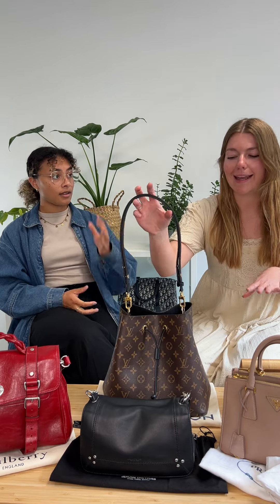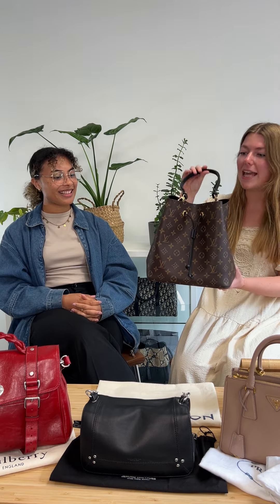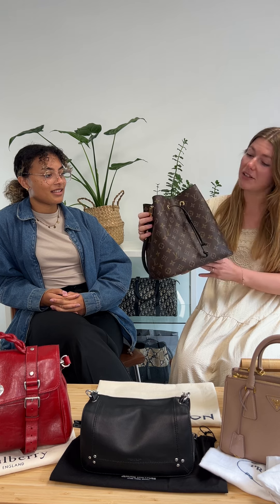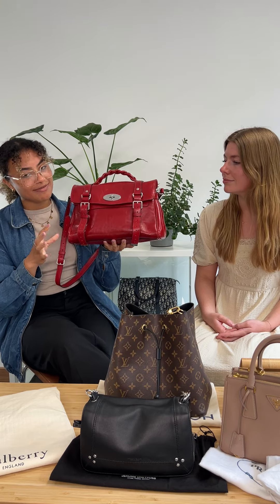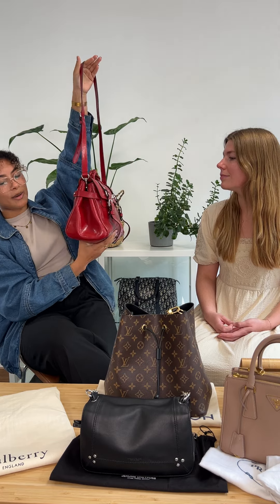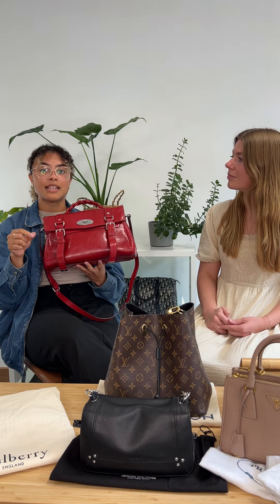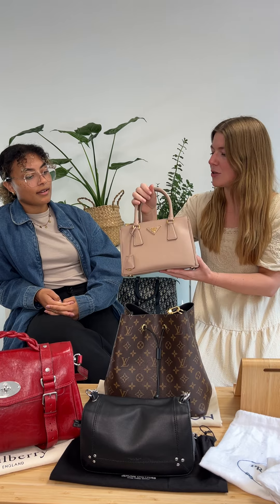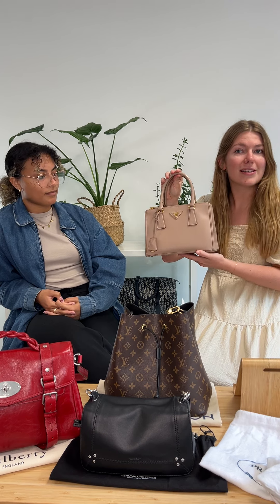Live @ 11 🎉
Join us on Instagram (@armcandybagco) for Armcandy Bag Co’s ‘Live @ 11’ 🎉

We want to know your thoughts! What topics would you like us to discuss on the live? What bags do you want to see? Let us know your opinions in the comments below ♥️